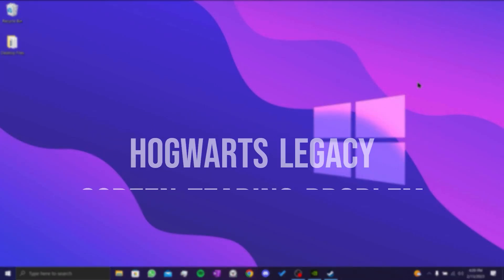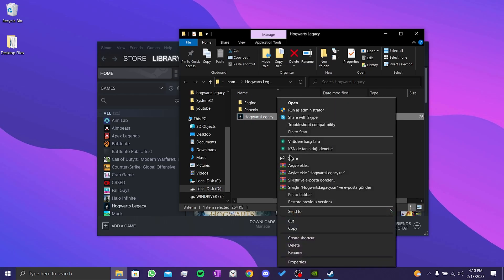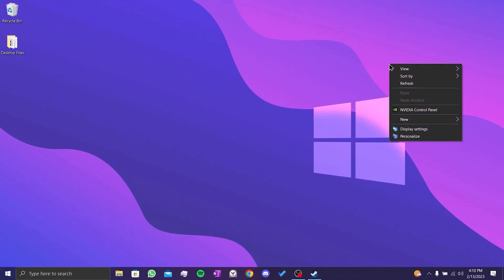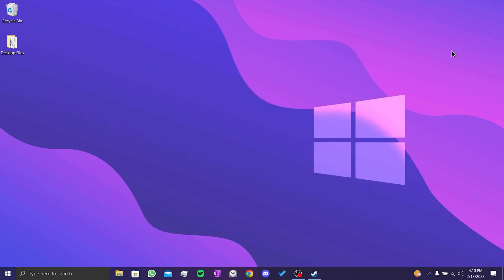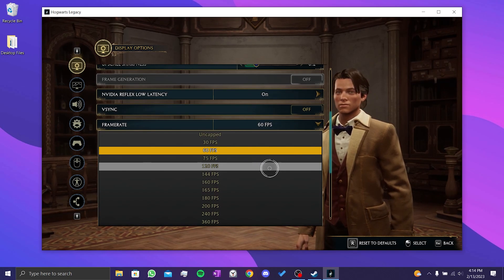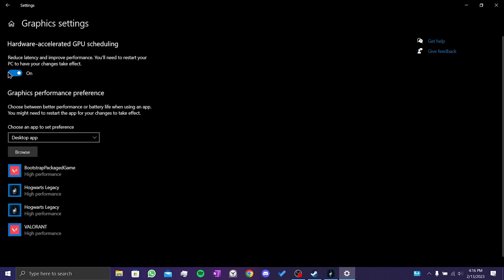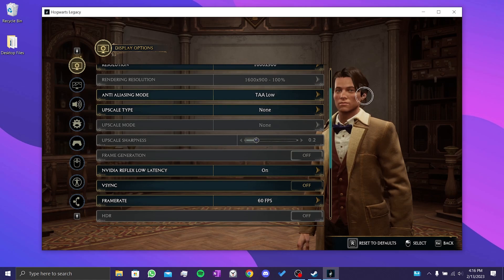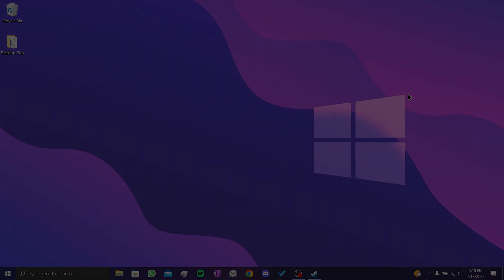HOGWARTS LEGACY SCREEN TEARING FIX (PC) | How to Fix Hogwarts Legacy Screen Flickering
Here's how to fix Hogwarts Legacy screen tearing pc problem. This error is searched as Hogwarts Legacy screen flickering. And in this video I showed you how you can fix this.

Video Parts:
00:00 Info and Intro
00:11 Change the compatibility settings & Update graphics card
01:02 2.Solution
02:18 Turn on frame generation in Windows Settings
02:56 Lower the Upscale Mode
03:21 Ending